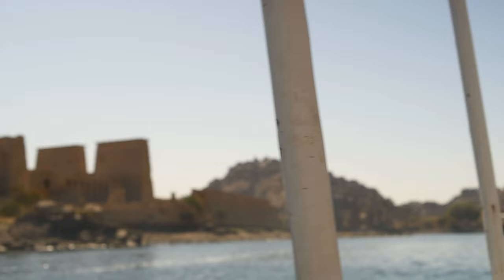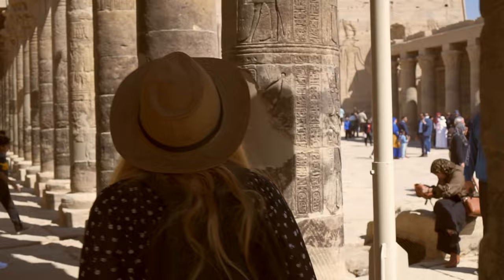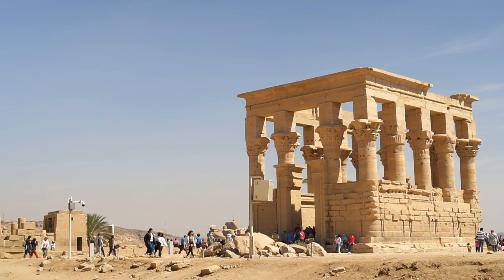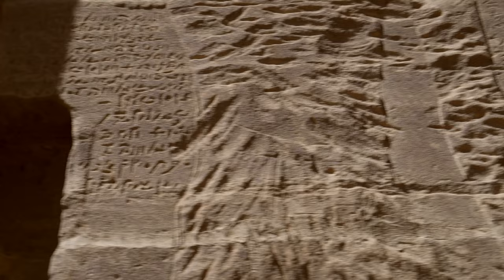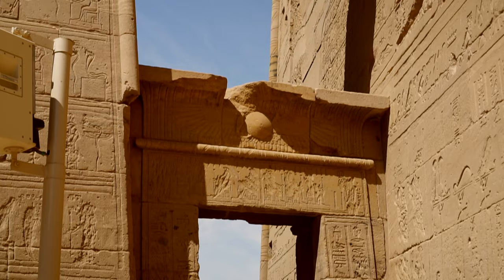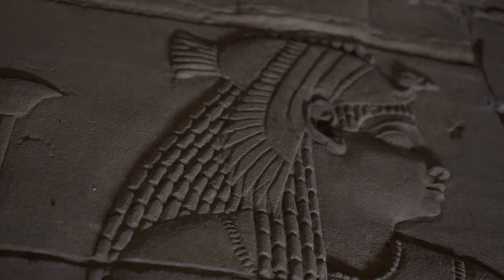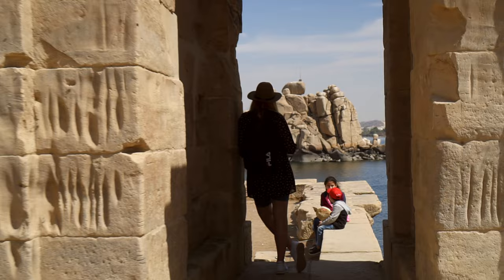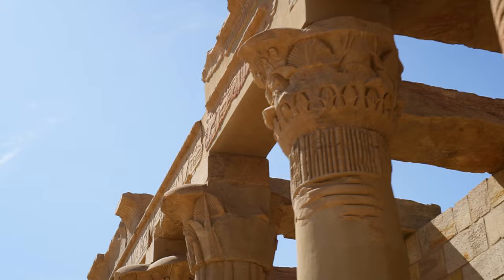PHILAE ISLAND - THE LAST ANCIENT EGYPTIAN TEMPLE! ASWAN EGYPT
Let's explore one of the most charming ancient sites - Philae Island, located at the first cataract in Aswan. A great number of still standing ancient temples date back to the Greco-Roman period, in particular to the Ptolemaic dynasty (305 to 30 BC). The Great Temple of Isis, initiated by Ptolemy II Philadelphus, is widely known as the last functioning ancient Egyptian temple as it was closed only in the 6th century AD.

From the very beginning the island was dedicated to ,,the mother of all gods’’ - Isis, sister-wife of the god of fertility and the King of the Afterlife - Osiris. According to Egyptian mythology, their son, Horus, saved humanity from evil Seth. Let’s get to know more about this story and about Isis, once the most important goddess in Egypt.

Come with me and get inside ancient Egyptian temples: the temple of Isis, the temple of Hathor, and the Kiosk of Trajan.
Let’s get to know more about the ancient history, beliefs, and architecture of this wonderful place!

Explored in February 2022.

Playlist TURKEY -

It's a must-see video for all of you, who visit Egypt or Aswan for the first time. To appreciate and cherish the magic of the place before you travel to Egypt, Aswan or Upper Egypt watch this. My vlog / full documentary will give you a little taste of ancient wonders:

architecture, beliefs, and history.

who built philae temple

how to get to philae temple from aswan

what happened to rosetta and philae quotes

when was philae temple built

where is philae now

places near philae

aswan to philae temple

philae and the end of egyptian religion

philae unesco

philae year built

philae pronunciation

fall of civilisation

egypt during pandemic

travel egypt coronavirus

egypt flag and history

egypt entry

what to visit in egypt

what to visit in luxor

ancient egypt language

what language did ancient egypt speak

demotic script